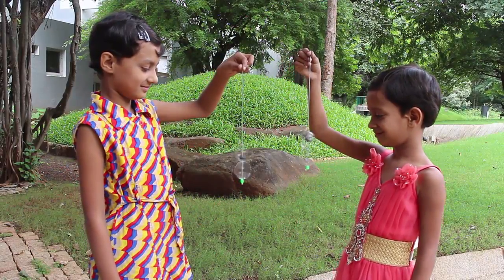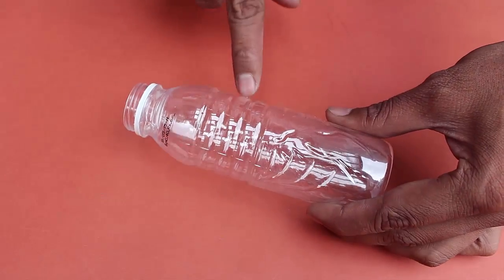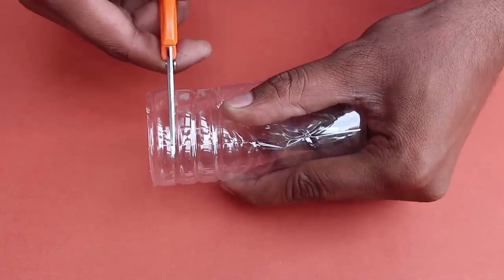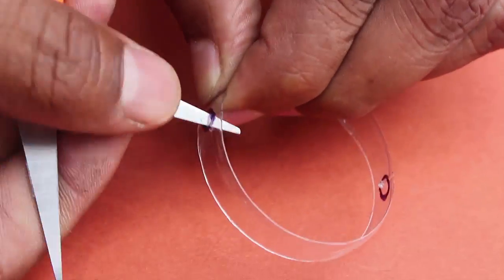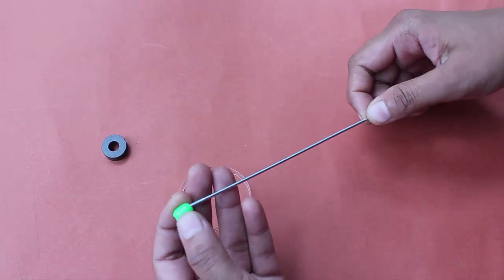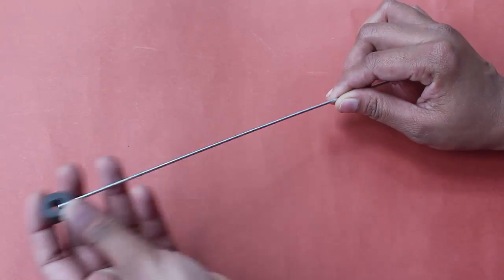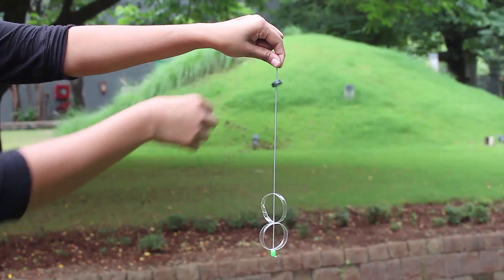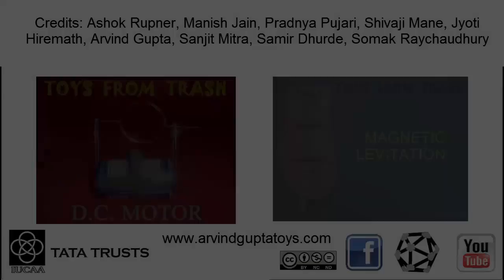Magnetic Loop Spinner | English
Here you can see two children playing with a Spinning Toy. To make this Magnetic Loop Spinner you need a cycle spoke, ring magnets, bead, small plastic bottle and scissors. Cut a few rings from a small plastic water bottle. For this make a hole in the bottle and cut out a circle. Mark two diametrically opposite points on the rings and make small holes using the pointed end of the scissors. First place a bead in the cycle spoke. Then weave the plastic bottle hoop. Finally place the holes of the ring magnets in the spoke. Now hold the spoke vertically and give the magnets a twirl. The magnets will come spinning down. Because the magnets are off-center the lower end of the spoke will vibrate. The vibrations will make the plastic loop spin!! Try with two loops instead of one.